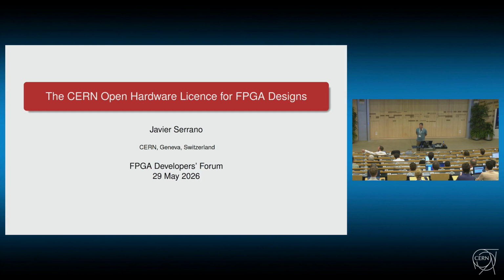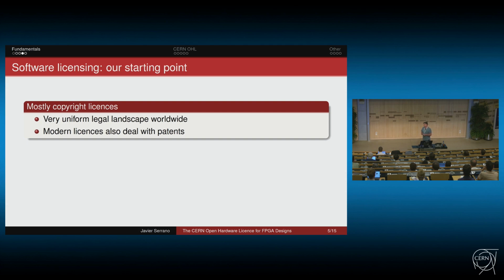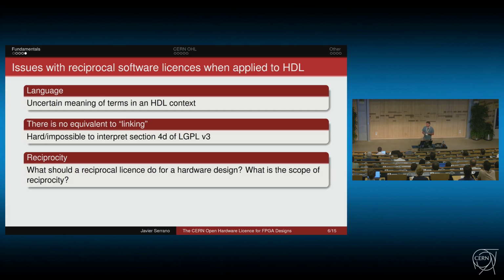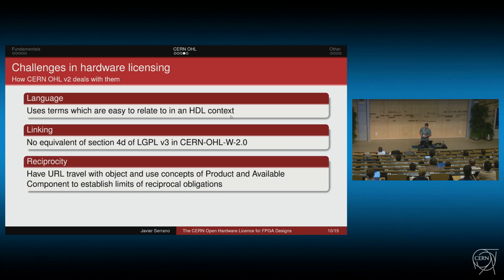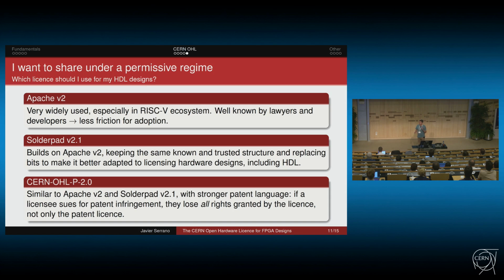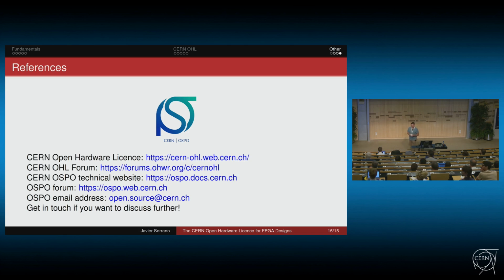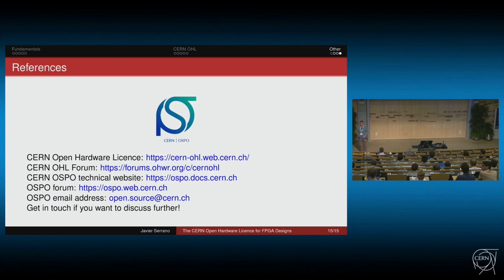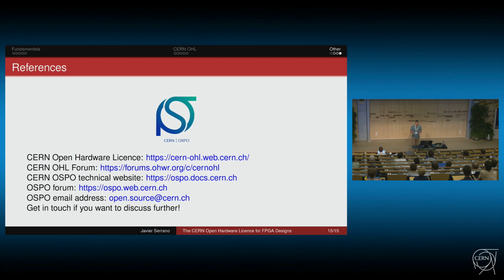The CERN Open Hardware Licence for FPGA Designs (Javier Serrano)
Version 2 of the CERN Open Hardware Licence was published in 2020 and approved by OSI in 2021. During its drafting, a great deal of thought and discussions were devoted to catering for the specificities of IC and FPGA design. The licence comes in three variants in order to give these communities appropriate tools for sharing in the three usual regimes: permissive (P), weakly-reciprocal (W) and strongly-reciprocal (S). The talk will cover the basics of licensing, differences between software, hardware and documentation licensing and practicalities such as how to use each of the licence variants in FPGA designs. The CERN OHL v2 was a community effort with many designers and legal experts involved. The presentation will also discuss the importance of open-sourcing, the new Open Source Program Office (OSPO) at CERN and how it can help FPGA designers share their work efficiently.